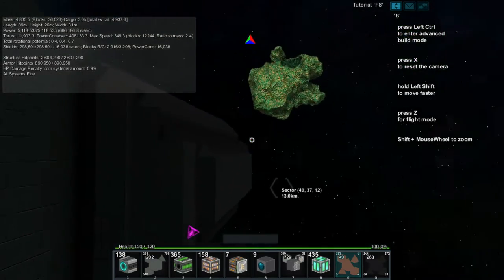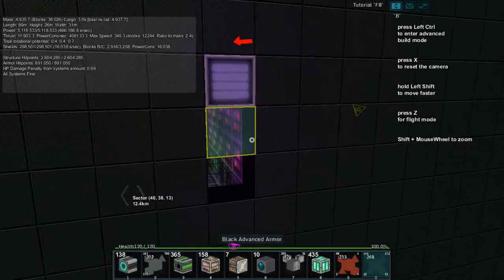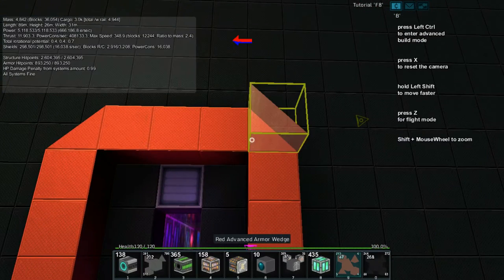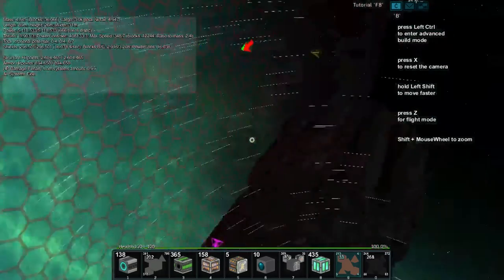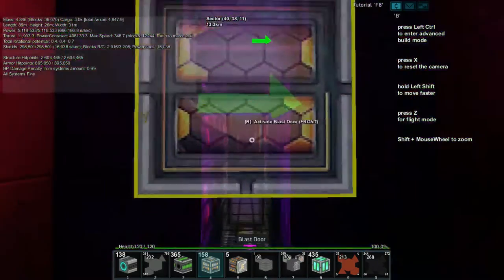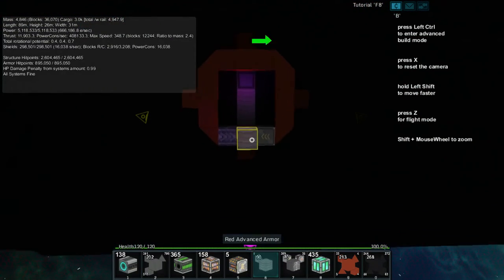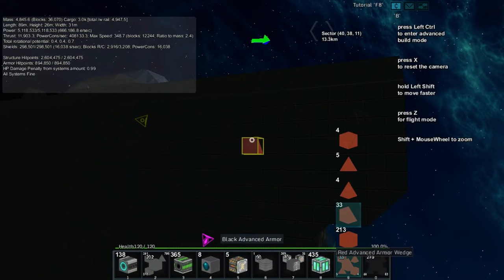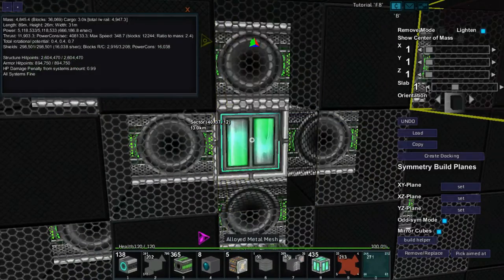StarMade [STARSQUAD] ~ Ep 46 ~ Runabout Design Details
I'm just going through some possibilities on camera with you. I do end up settling upon one particular design style.